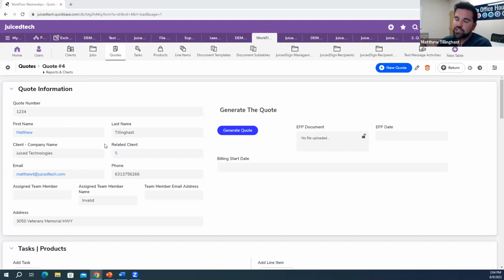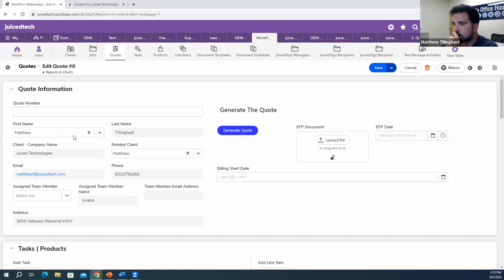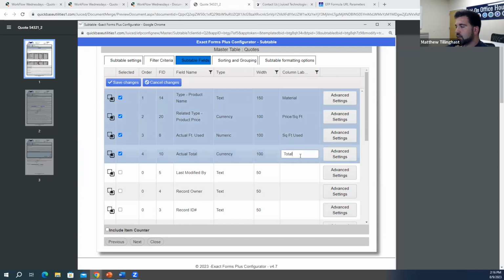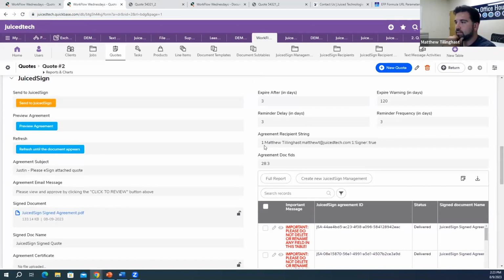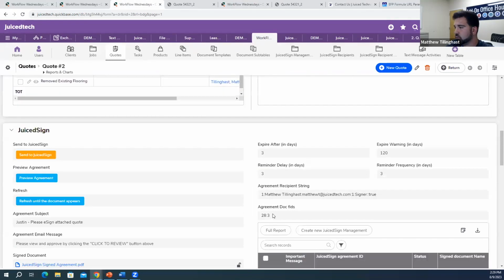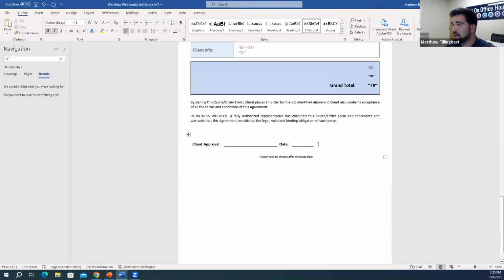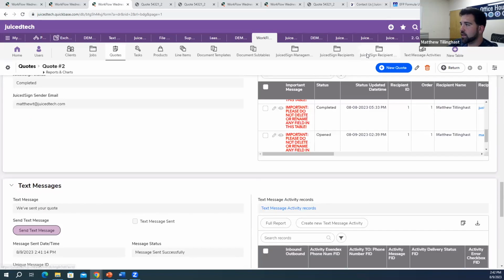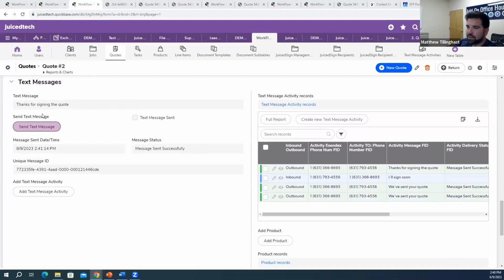Simple Quoting Workflow in Quickbase Explained: Exact Forms Plus, JuicedSign and Text My Quickbase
This video shows a simple quoting application and workflow in Quickbase using some of Juiced Technologies Add-Ons. By using Exact Forms Plus, JuicedSign and Text My Quickbase, you can automate many parts of your quoting process. Exact Forms Plus will generate the quote, JuicedSign will route it for eSignature/approval and Text My Quickbase can be used to notify the client via text when it's sent.

Timestamps:
0:00 Introduction to Quoting Application/Use Case
8:12 Generating a Quote with Exact Forms Plus
10:41 Editing Your Document Subtables
19:51 Getting Quote Approved with JuicedSign + Troubleshooting
36:33 Notifying Prospect that Quote Has Been Sent with Text My Quickbase